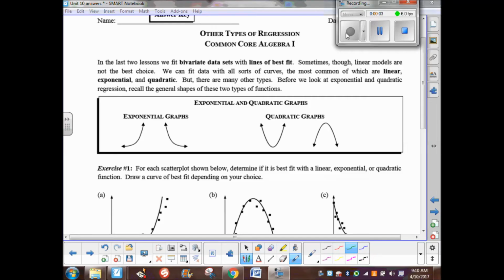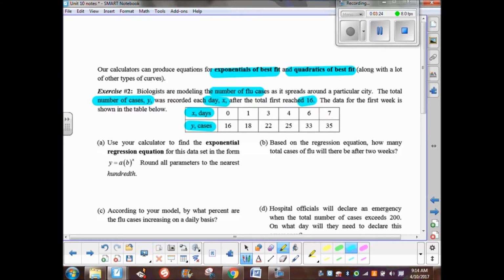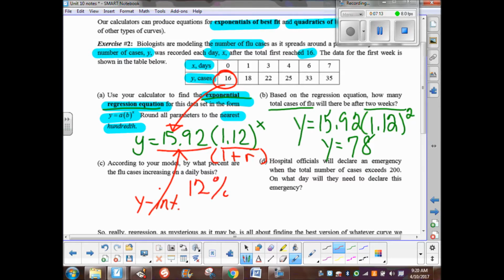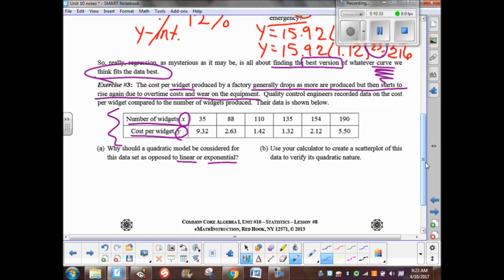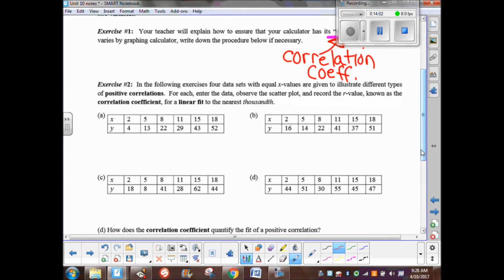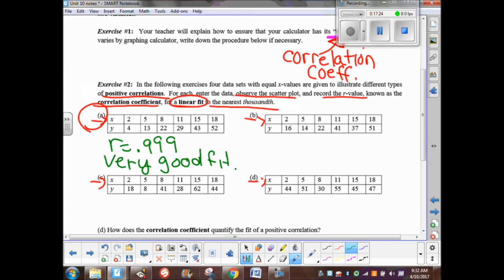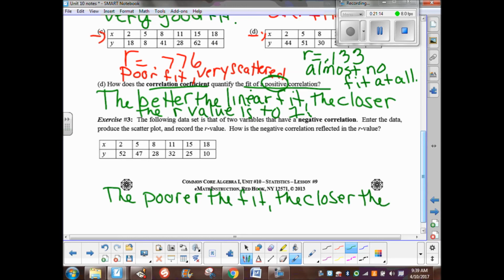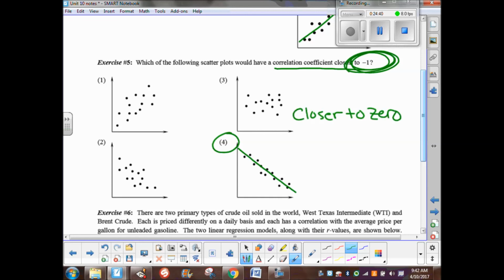Unit 10 lessons 8&9